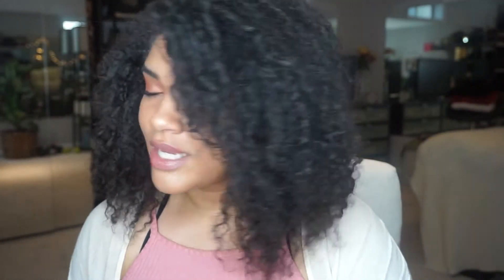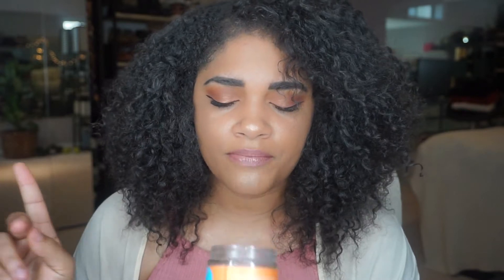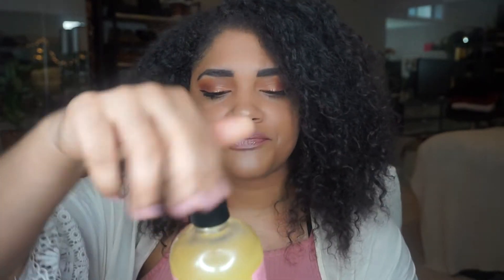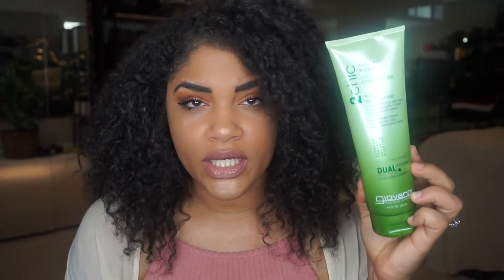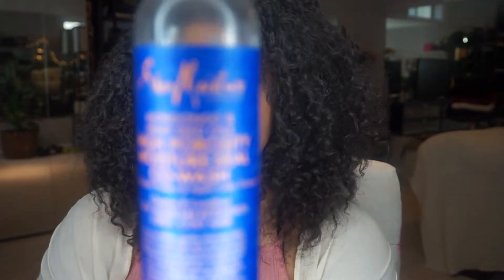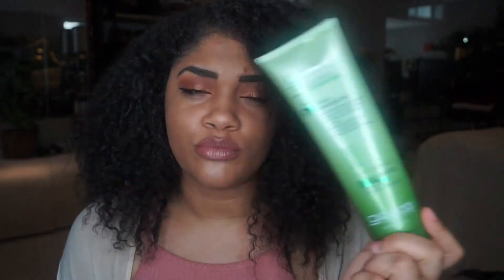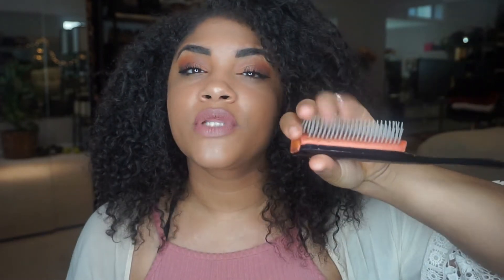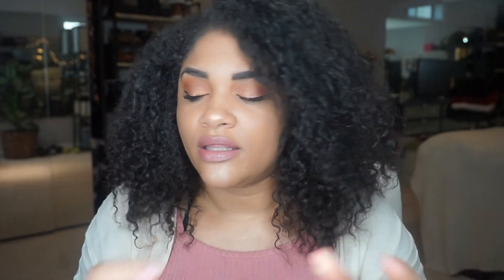My Favorite Curly Hair Products!!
I REALLY hope you all found this video helpful! IN THIS VIDEO I HAD A BRAID OUT...so that is why my hair looks a bit different! This is one of my most requested videos! Thank you all so much for the love & support you show me!

PRODUCTS MENTIONED-
🍇Curls Blueberry Bliss control paste

🍑CURLS PASSIONFRUIT CONTROL PASTE

🍈GIOVANNI 2CHIC AVACADO OLIVE OIL CONDITIONER

MY FAV COWASHES-
🍇SheaMoisture® Mongongo & Hemp Seed Oils High Porosity Moisture-Seal Co-Wash
🍈Trader Joe's Tea Tree Tingle Conditioner with Peppermint and Eucalyptus - Cruelty Free

🍇SheaMoisture® Mongongo & Hemp Seed Oils High Porosity Moisture-Seal Elixir-

💧CAMIELLE ROSE GINGER CLEANSING RINSE

🍏SheaMoisture® Mongongo & Hemp Seed Oils High Porosity Moisture-Seal Masque

🍇SheaMoisture Mongongo & Hemp Seed Oils High Porosity Moisture-Seal Styling Gel

🍠SheaMoisture® Jamaican Black Castor Oil Reparative Leave-In Conditioner

SheaMoisture® Jamaican Black Castor Oil Strengthen & Grow Conditioning Gel

❤LIPSENSE- Praline Rose
❤ANTI AGING MAKESENSE FOUNDATION- Cafe Au Lait
❤BROWS- Anatasia Dipbrow Pomade in Medium Brown
❤EYELINER- Maybelline Stilleto Liner
❤MASCARA- Stila Huge Lash
❤HIGHLIGHT- Anti Aging Makesense Pearlizer
❤EYESHADOW-  Makeup Geek in Cosmopolitian on the lid & rule & saddle by Mac in the crease